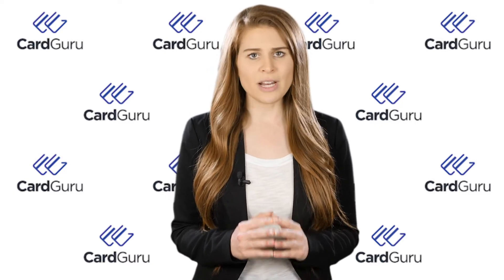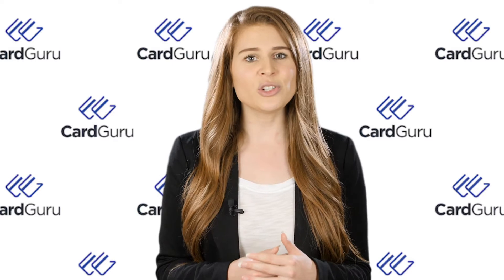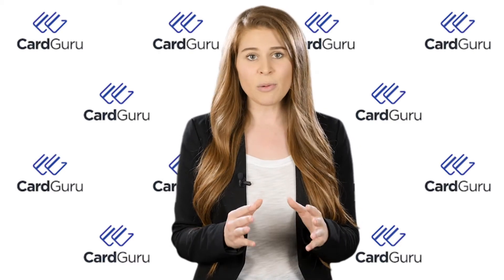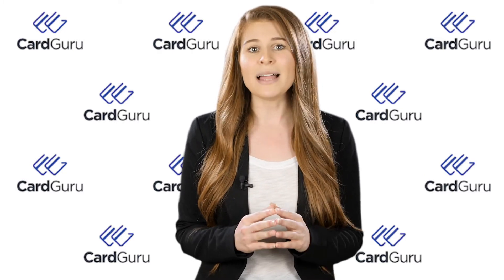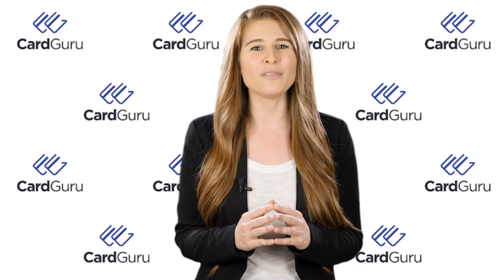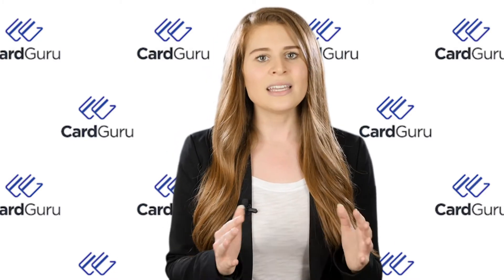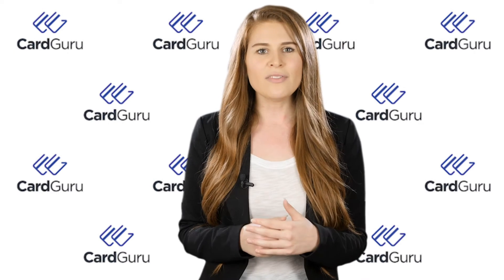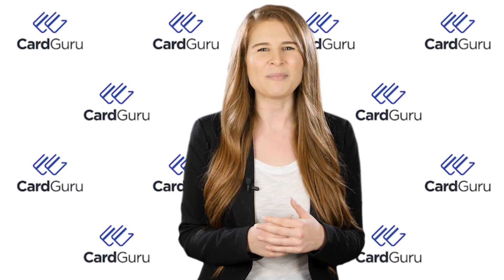Balance Transfer Credit Cards | CardGuru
People with high balances on existing credit cards that find themselves just paying down interest each month are sinking further into debt and need a solution. Balance transfer credit cards can go along way toward tightening up these situations.